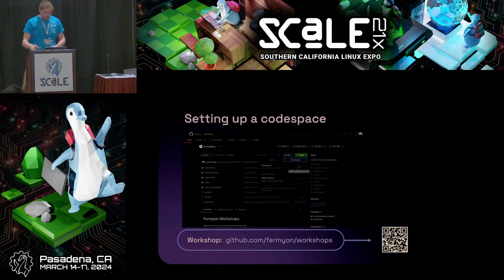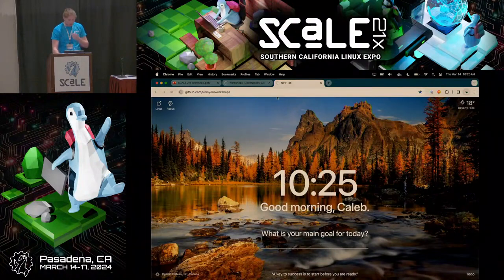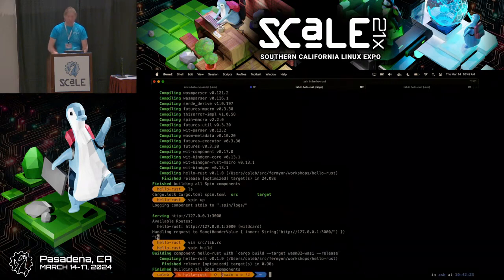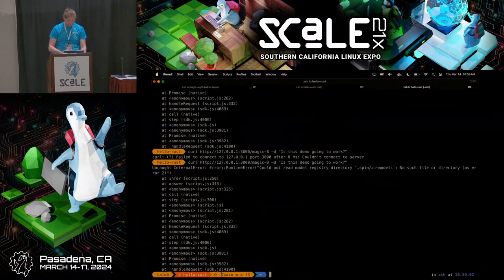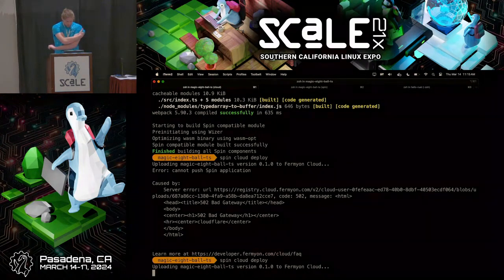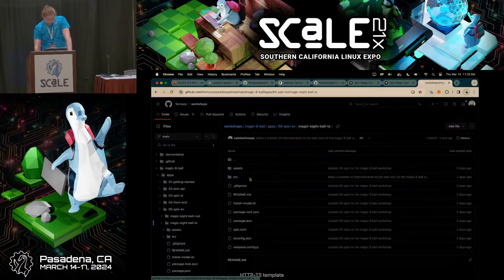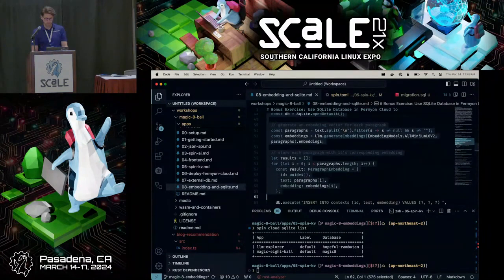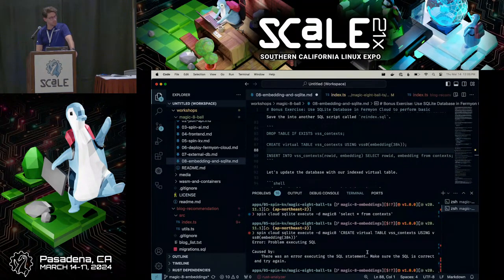Create a First AI Program with TypeScript and Serverless WebAssembly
Talk by Caleb Schoepp, Justin Pflueger

This workshop starts with the open source Spin tool for building WebAssembly-based serverless apps. We'll build a simple Hello World app in TypeScript (advanced participants can opt for Rust or Python instead). Then we'll turn our simple Hello World into a first foray into AI inferencing using a large language model (LLM). This is an excellent opportunity to try out AI with only a dozen or so lines of code.